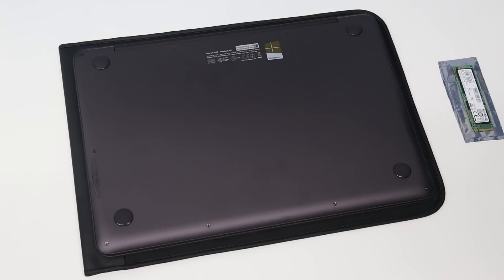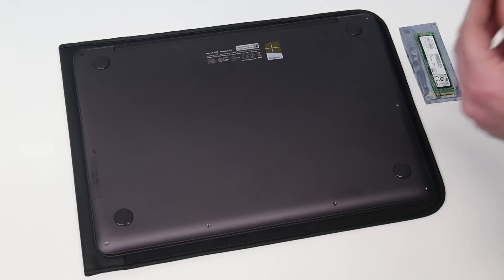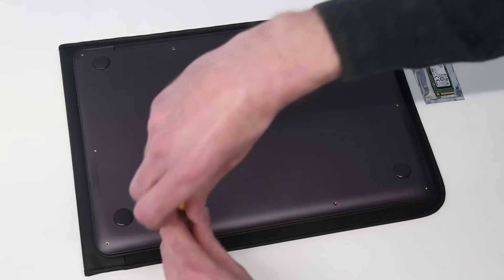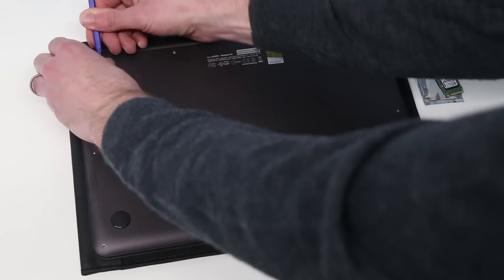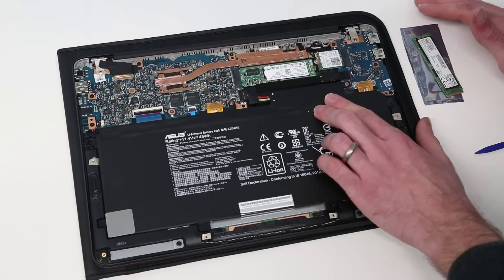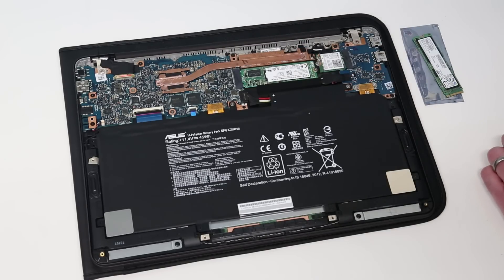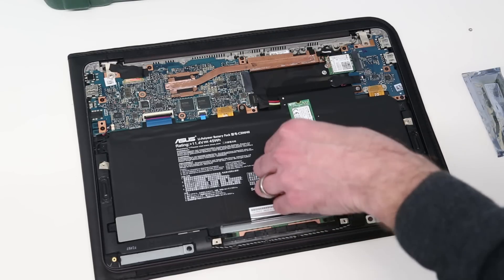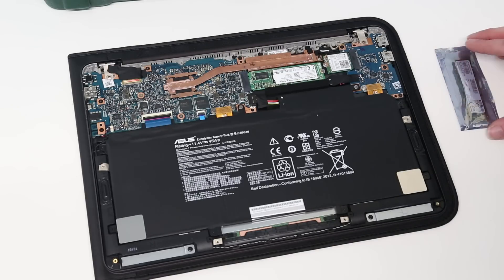ASUS Zenbook UX305CA SSD Upgrade Guide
A quick guide looking at how to upgrade the SSD in the ASUS UX305CA Ultrabook.

The ASUS UX305CA takes a standard SATA M2.2280 drive - it is NOT compatible with NVMe drives despite being based on the Skylake-Y architecture.

After returning the NVMe drive we fitted a Sandisk X400 512GB M2.2280 drive to this laptop